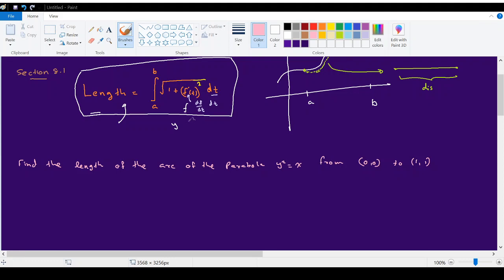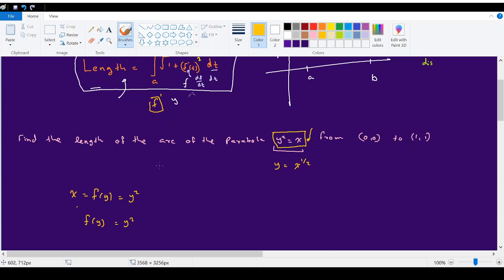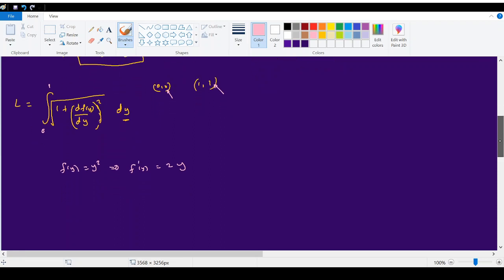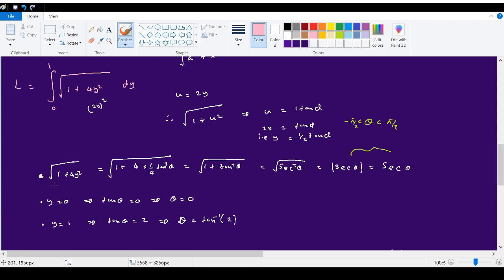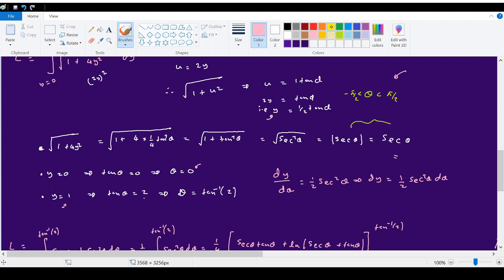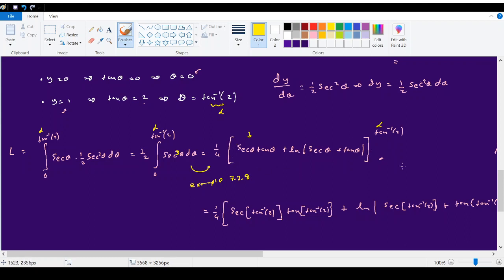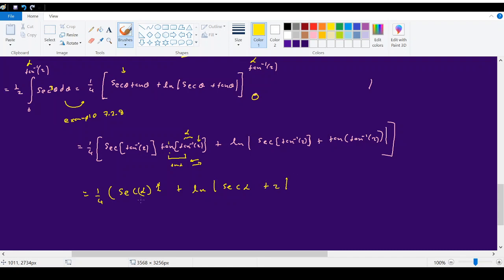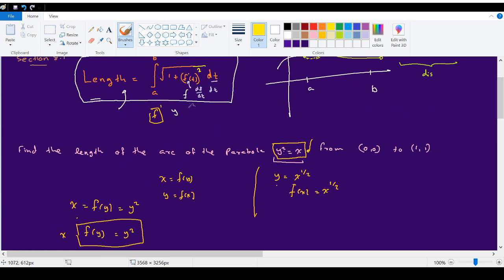Arc length of the Parabola y^2=x